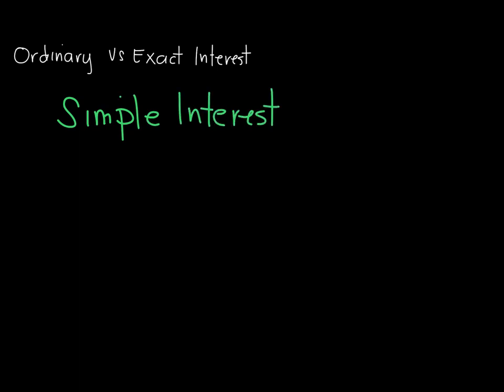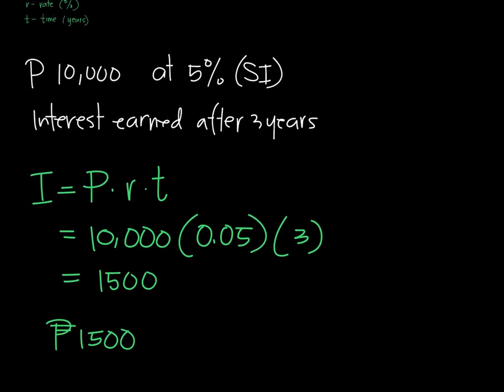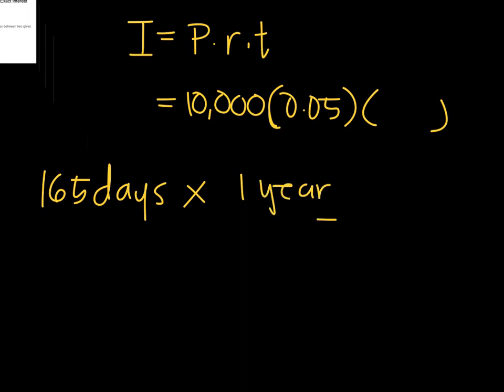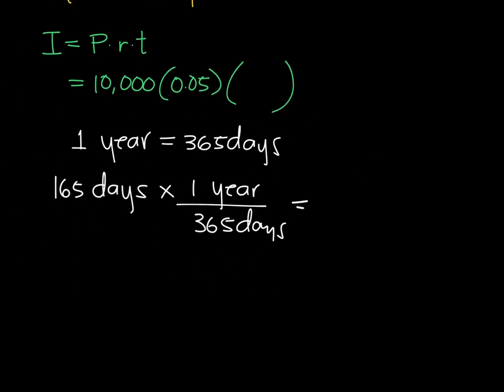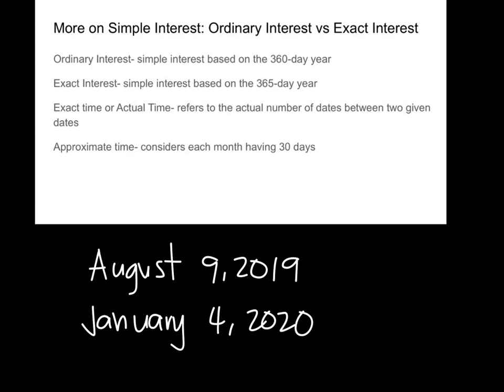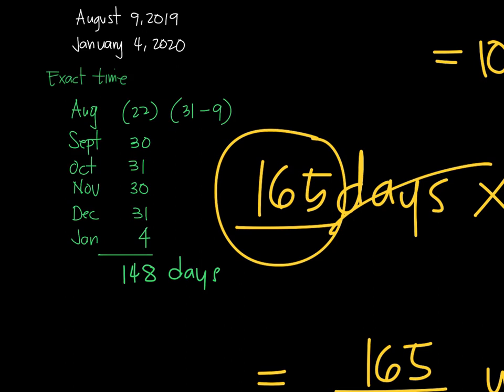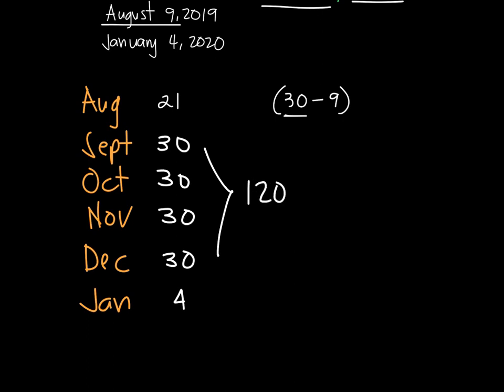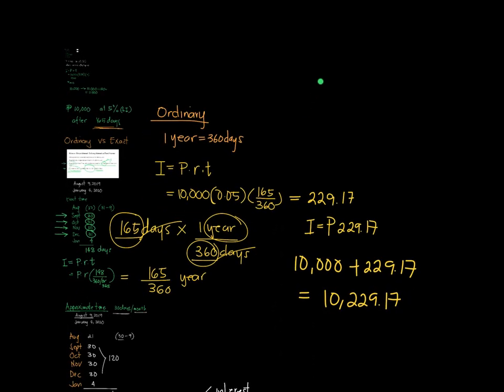Ordinary vs Exact Interest(Basics)